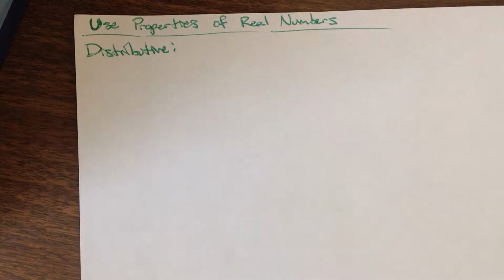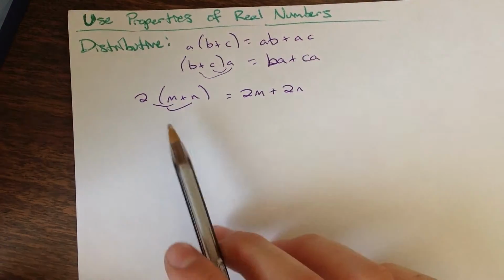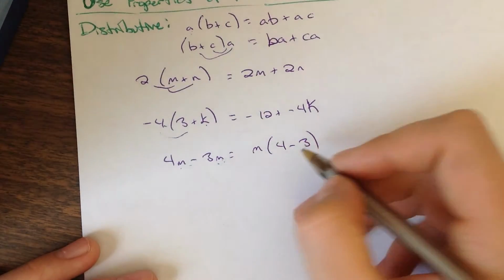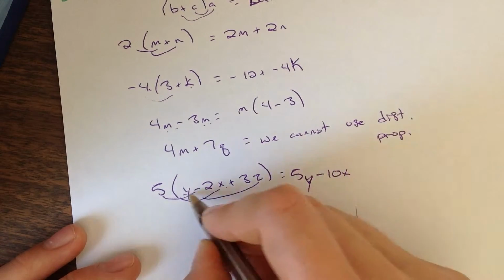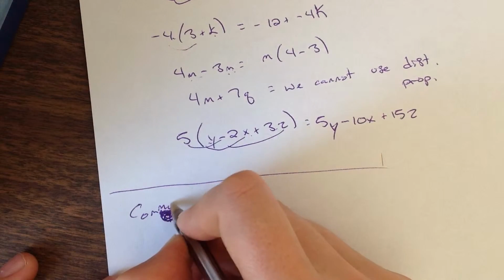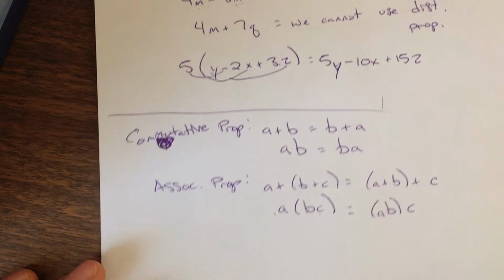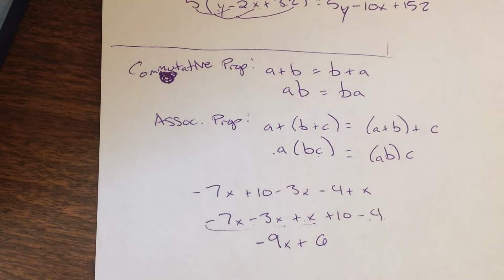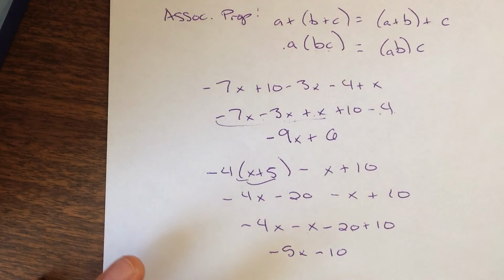Use Properties of Real Numbers